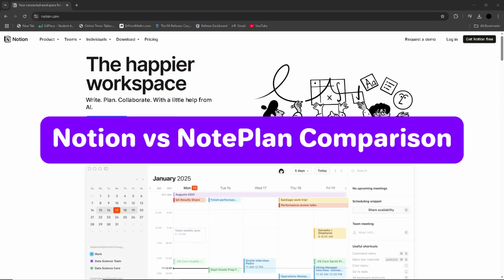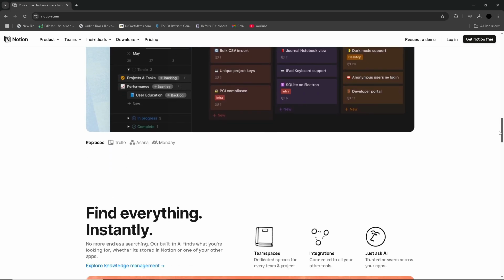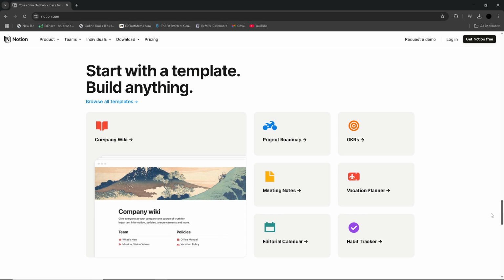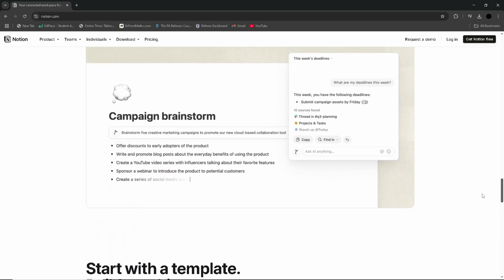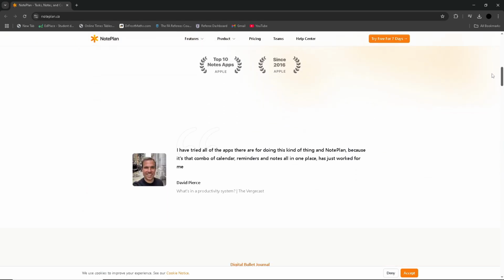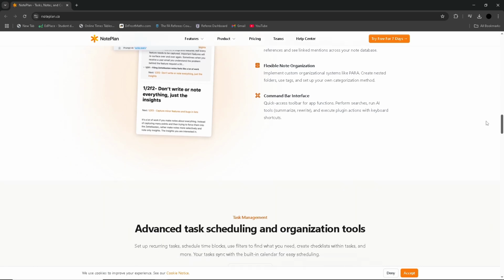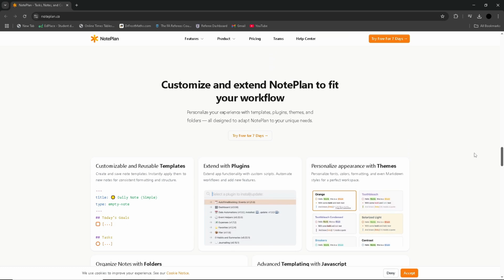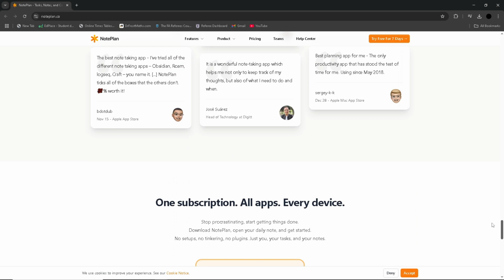New! Noteplan Vs Notion: Best Productivity Tool For You 2025?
In this comprehensive guide I will review and compare noteplan vs notion I will go over the pros and cons in 2025! This tutorial will integrates seamlessly with Apple's ecosystem. It's built around the concept of a daily note, where you can jot down tasks, schedule events, and make general notes. notion is another popular note-taking app with a strong focus on scheduling and time management. It emphasizes a project-based approach, allowing you to organize notes around specific projects or goals.